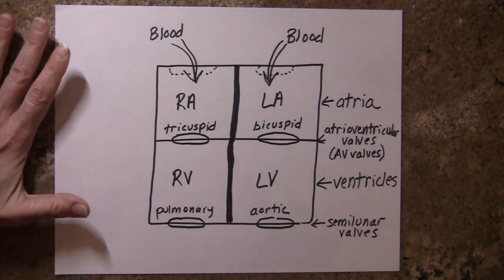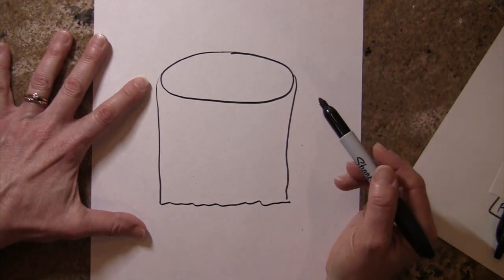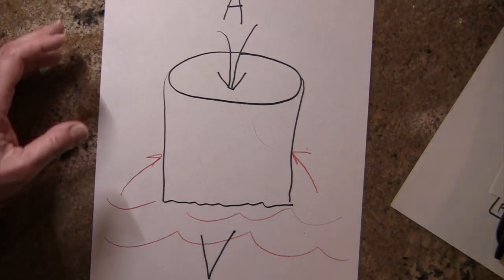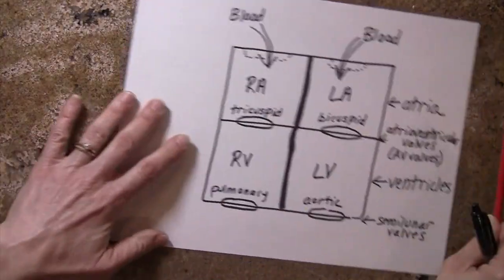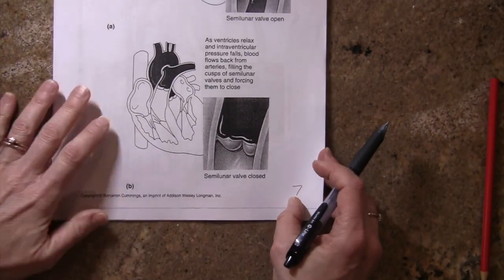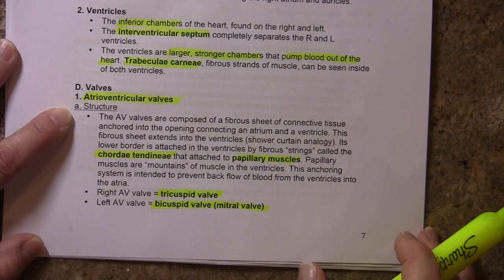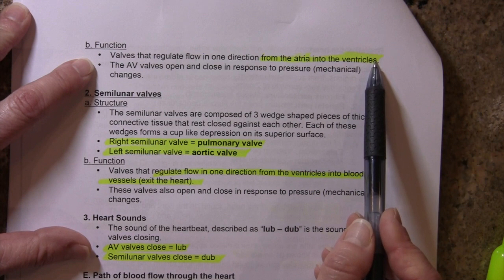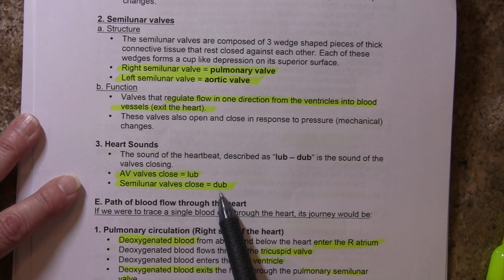Heart Valves Structure and Function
This video is about Heart Valves Structure and Function